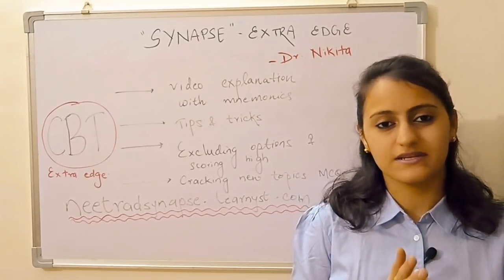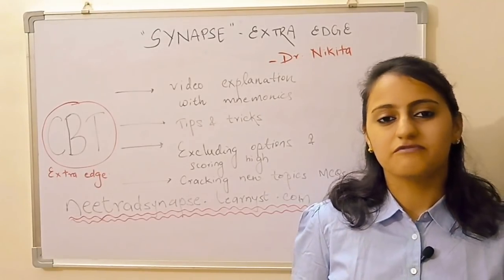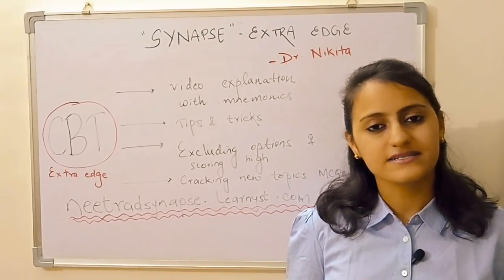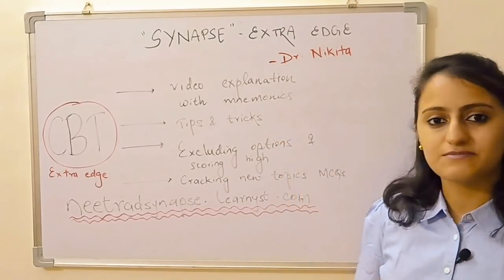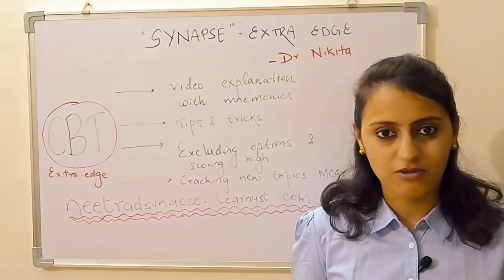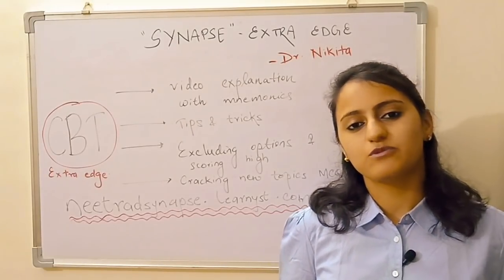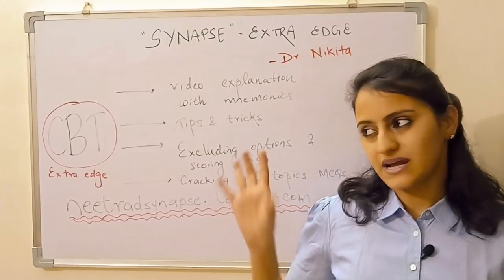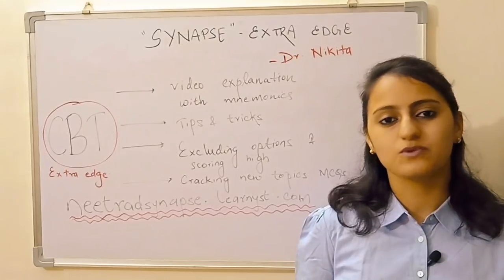Revision strategy | NEETPG/FMGE | CBT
About :
Dr.Nikita is a Radiologist by profession, a passionate teacher, youtuber, mentor, guide to NEET PG students. Her channel Dr.Nikita’s Radsynapse is the ULTIMATE channel for NEETPG/AIIMS/DNB/FMGE preparation. It gives you a holistic approach to your preparation, self help, self improvement & lifestyle. We realise that you must be going through tough time to remember whatever you have read. But , we want you to realise that not everything needs to be stored in your  memory.
So, here we are to help you with the must know topics and help you save your time by revising in an effective way

Video explanations with mnemonics, tips and tricks, strategy to solve questions would be uploaded on this link for students attending the CBT .